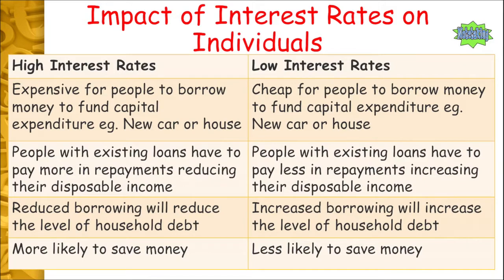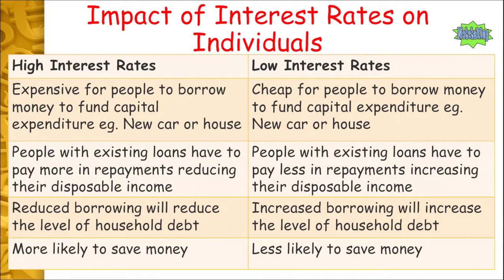Effects of Interest Rates on Junior Cyle Business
This video is part of a series designed to cover Learning Outcome 3.9 on Economic Indicators for the Junior Cycle Business Studies Specification.

This video explains what interest rates are, and the impact of high interest rates and low interest rates on individuals, business and the economy as a whole.